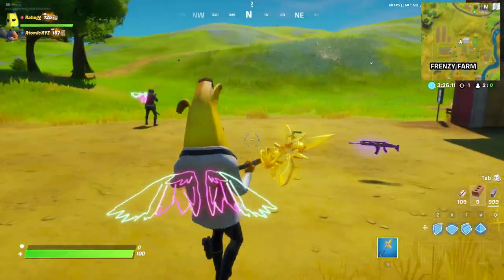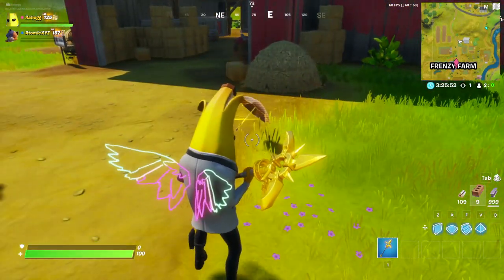Fortnite GOD MODE Glitch With a KINGSMAN (Take 0 Damage)